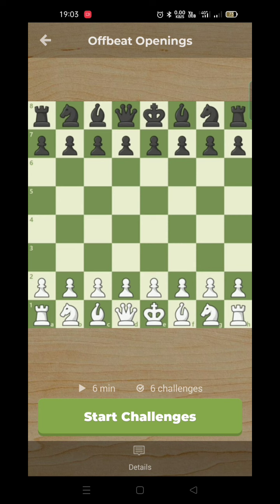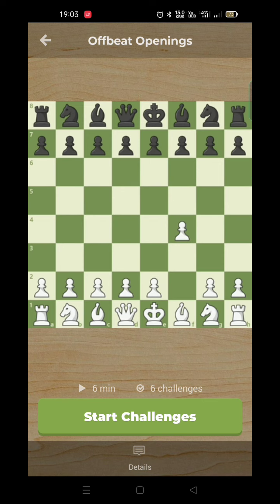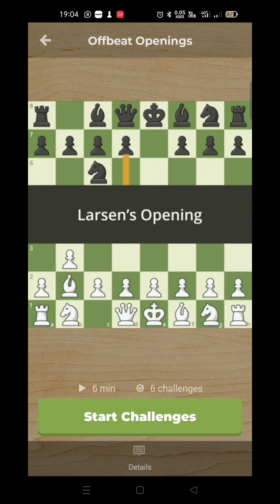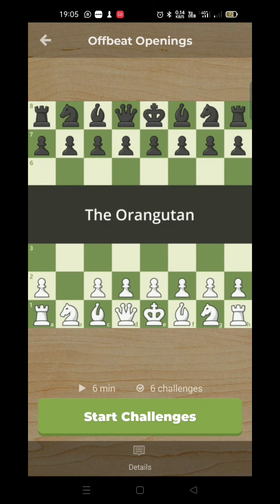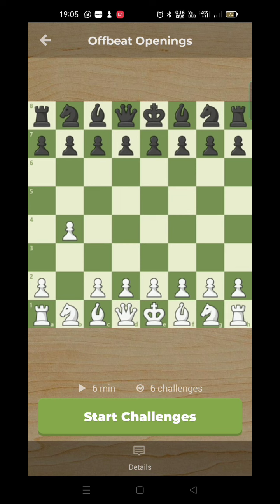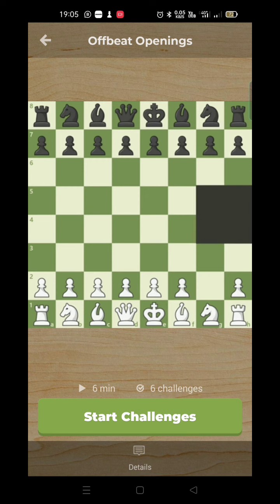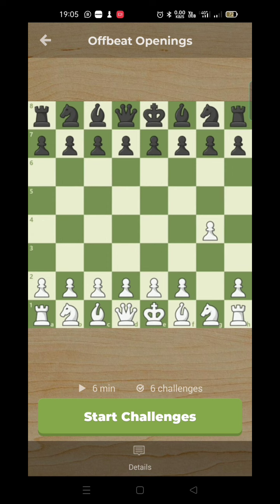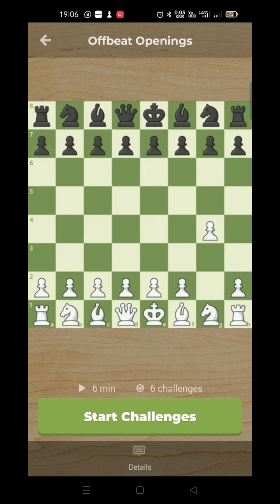LESSON 65, OFFBEAT OPENINGS